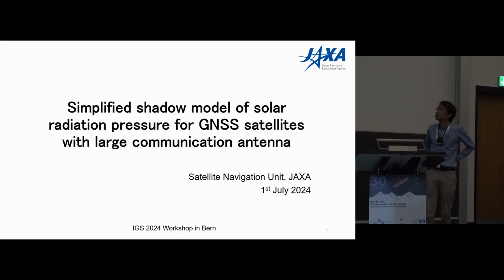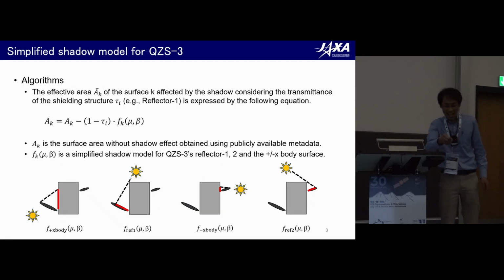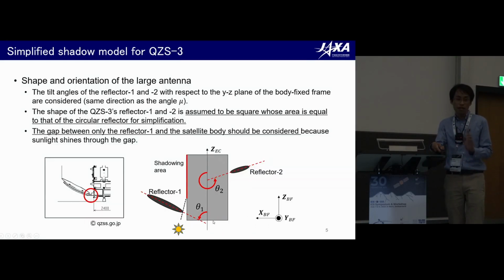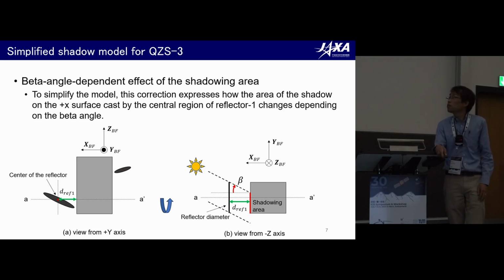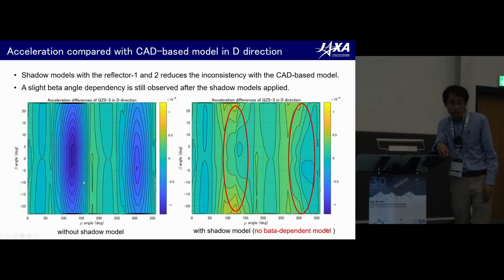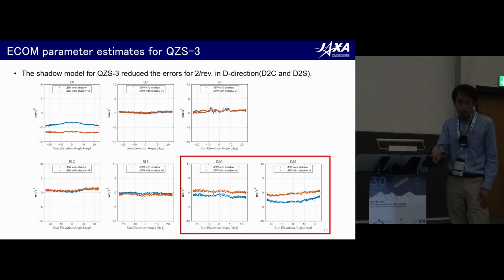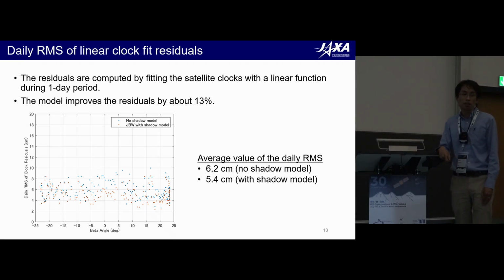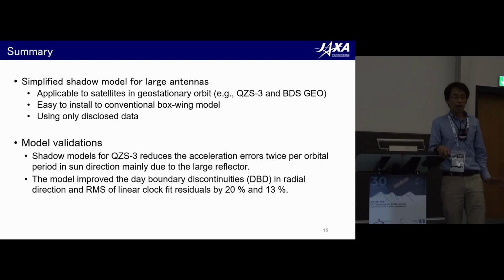IGS Workshop 2024 - Kyohei AKIYAMA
Simplified Shadow Model of Solar Radiation Pressure for GNSS Satellites with Large Communication Antenna

The solar radiation pressure (SRP) is the dominant non-gravitational force acting on navigation satellites above medium Earth orbits, followed by thermal radiation on the satellite. To accurately model these non-gravitational forces, satellite metadata such as satellite mass, surface geometry, optical characteristics, and surface temperature etc. are required. Satellite manufacturers and satellite operators release some of the information, but usually only limited metadata is available for modeling purposes. A Box-wing model for GNSS satellites is an analytical model to describe non-gravitational forces acting on the satellite surfaces such as the SRP and Earth radiation pressure. Since these models can be implemented using only disclosed data, which is highly important to improve the orbit solutions and useful for GNSS communities. However, some GNSS satellites are not adequately modeled using only "box" and "wing" shaped models. For example, QZS-3, a geostationary orbit (GEO) satellite of the Japanese navigation satellite system (QZSS), is equipped with large communication reflectors, which is necessary to correctly model the shadow cast by the reflectors, as well as the direct radiation pressure acting on the reflectors with the shadow cast by the satellite body.

This presentation proposes a simplified shadow model for the box-wing model of QZS-3. The proposed model uses only disclosed metadata to ensure the availability of the box-wing model. In this model, the effective area A_k_bar of a surface k affected by the shadow considering the transmittance τ_i of a shielding structure i is expressed by the following equation.

A_k_bar = A_k - (1 - τ_i)·f_k(μ, β)

A_k is the area of surface without considering the shadow effect obtained using publicly available metadata. f_k(μ, β) is a simplified shadow model which represents the area of ​​the shadow that falls on a surface k of the satellite’s body or reflectors. To simplify the model, the mu angle μ, which is the phase angle relative to midnight in the orbital plane, and the Sun elevation angle β are adopted to represent the direction of the sun relative to the satellite body fixed frame. In the case of the QZS-3 satellite which has two large communication antennas attached on the +x and -x surface of the body, the simplified shadow model f_k(μ, β) is classified as four types of models; the shadow area cast on the +x or -x surface of the body by the Reflector-1 or -2, and the shadow area cast on the surface of Reflector-1 or -2 by the +x or -x surface of the satellite body. This model also considers the effect of sunlight shining through the gap between the surface of the satellite body and a large reflector which is slightly separated from the body surface.

We evaluated the accuracy of the proposed model with reference to the acceleration calculated by applying the finite element method (FEM) to the unpublished 3D CAD model of QZS-3. Without the proposed shadow model, we can find the discrepancy between the acceleration of the box-wing model and that of the FEM-based model, the magnitude of which exceeds 10 nm/s2. On the other hand, the result clearly shows that the shadow model with the large communication reflectors of the satellite reduces the difference from the acceleration calculated from the FEM-based model to less than 5 nm/s2. Furthermore, we confirmed that the magnitude of the empirical accelerations which have a variation of twice per orbital period in sun direction were greatly reduced by applying the proposed model for QZS-3 to the precise orbit estimation process. In addition, the proposed model improved the day boundary discontinuities (DBD) of the orbit solutions in radial direction by 20 %, and the daily RMS of linear clock fit residuals computed by fitting the satellite clocks with a linear function during 1-day period by more than 10%. The proposed model can also be applied to satellites equipped with large communication antennas, such as China's BDS GEO satellite.